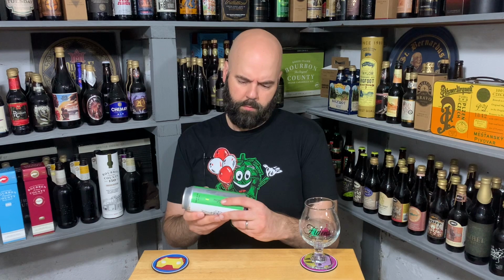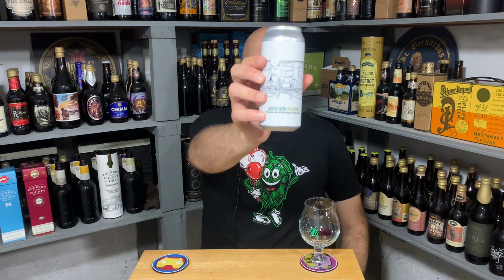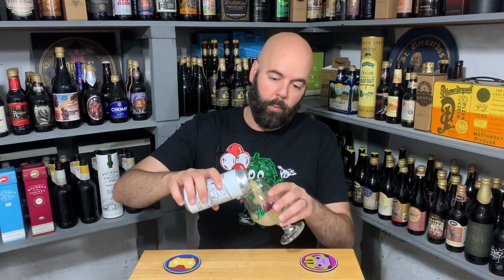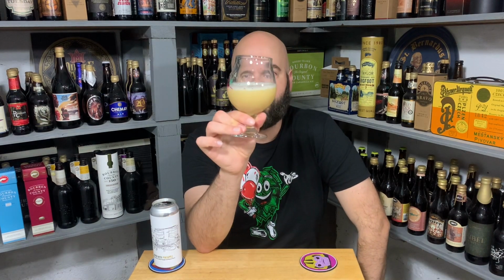Fidens Jasper with Pineapple #1,656